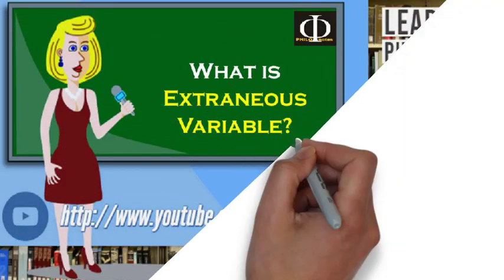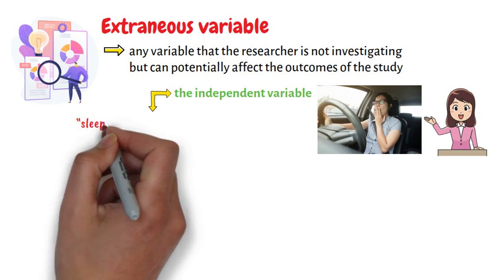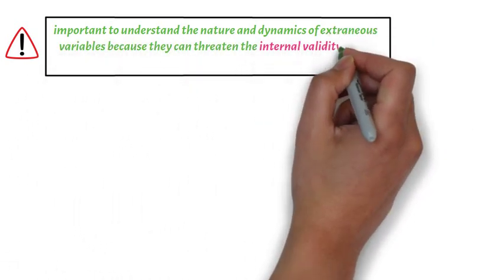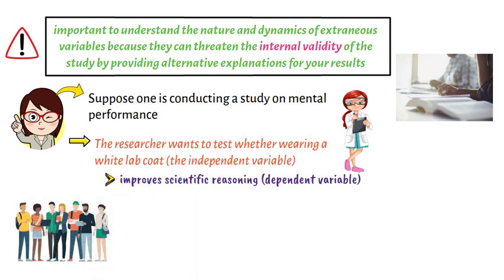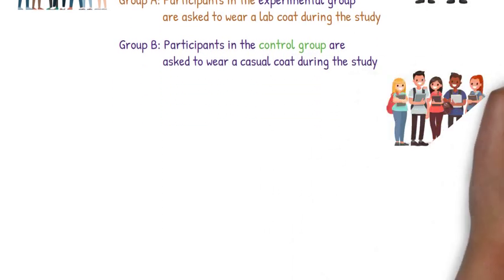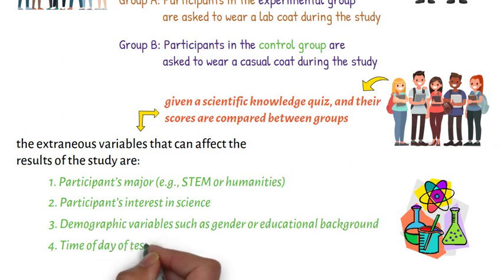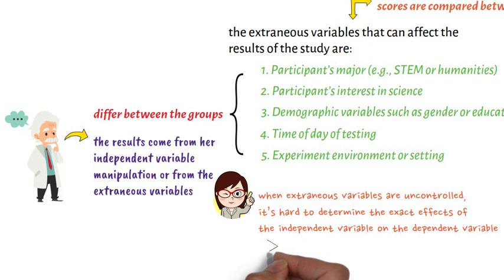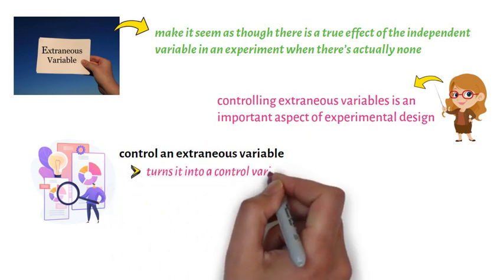What is Extraneous Variable?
This video lecture discusses very briefly the meaning and nature of extraneous variable.